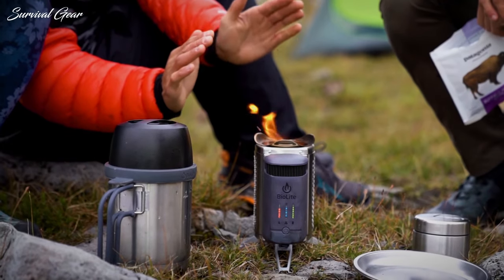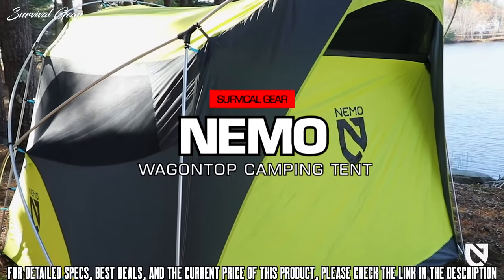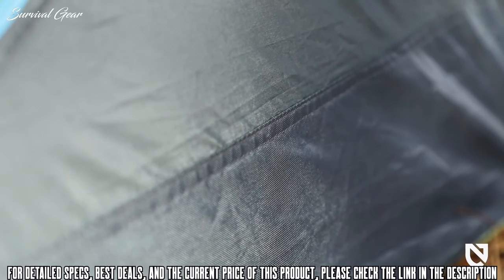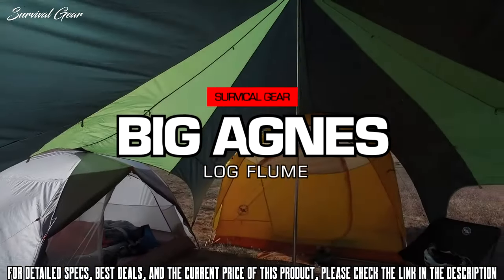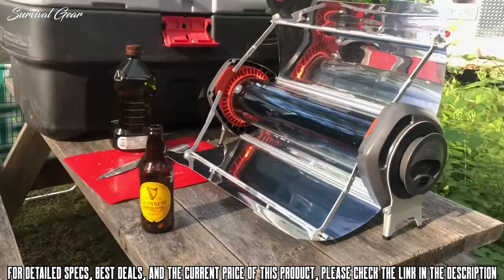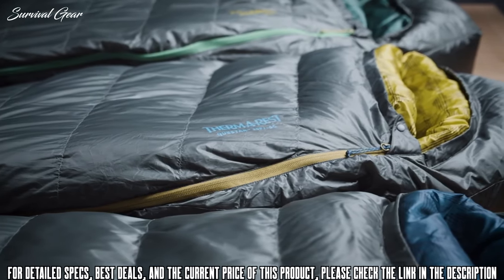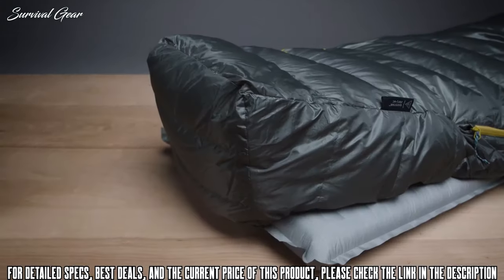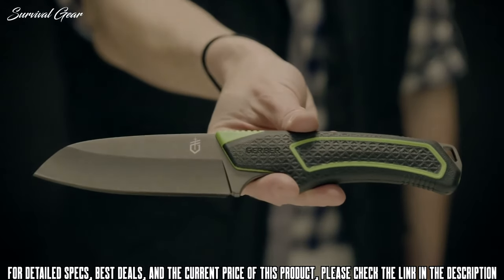BEST CAMPING GEAR IN 2020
1. BioLite Campstove 2 Wood Burning Electricity Generating & USB Charging Camp Stove
2. Nemo Wagontop Group Camping Tent
3. Big Agnes Log Flume Shelter Camping Tent
4. GOSUN Fusion Solar Oven, Hybrid Electric Grill, Portable Solar Cooker, Outdoor or Indoor Oven
5. Therm-a-Rest Questar 20-Degree Lightweight Down Mummy Sleeping Bag
6. Gerber Freescape Camp Kitchen Knife
7. FOLDEAT | A Modular Lunchbox for camping & backpacking
8. Full Windsor The Muncher Titanium Multi Utensil 10 Function Lightweight Multi Purpose Tool Includes Spork, Knife, Fire Starter, Bottle Opener. Multitool for Camping, Travel, Backpacking Gear.